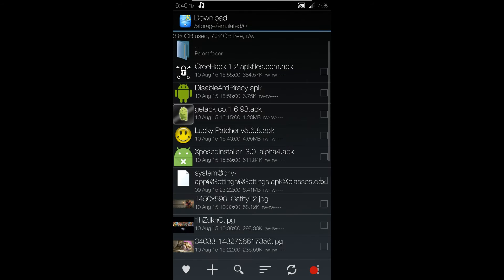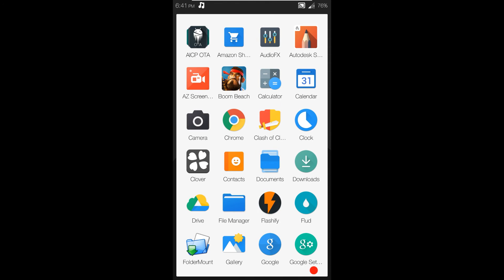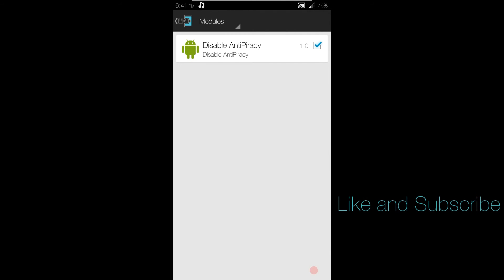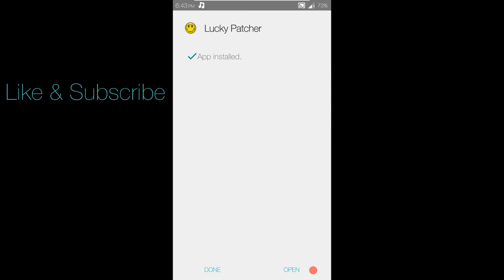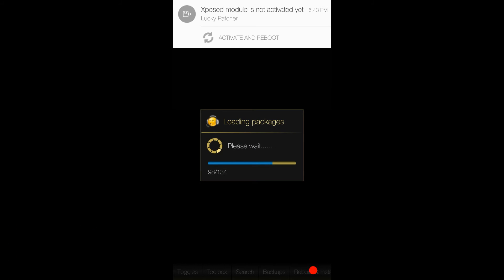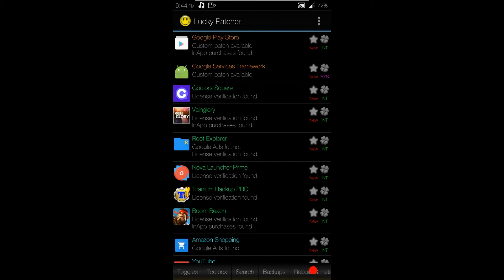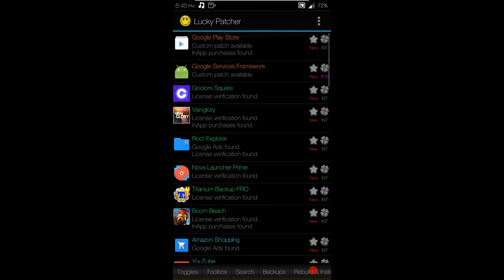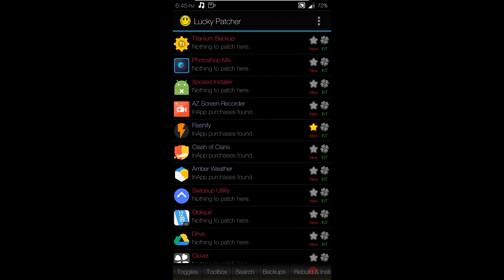The Rom's Developers Shady Tricks | Anti-Piracy Software Workaround [Root+Xposed needed] Android 5.0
The Rom's Developers Shady Tricks | How to Disable The Anti-Piracy [Root+Xposed needed]